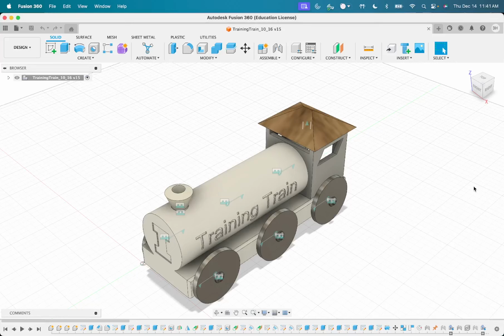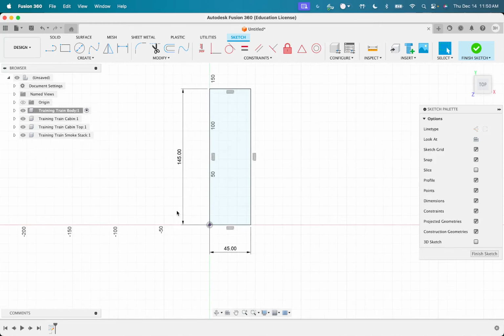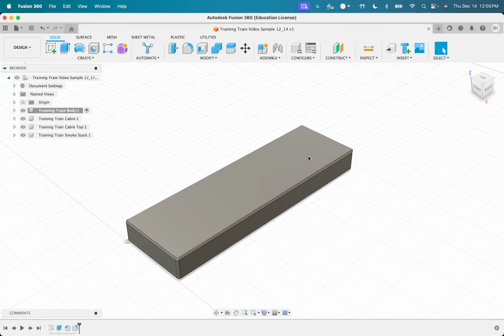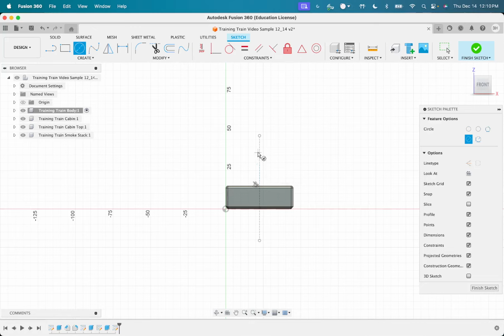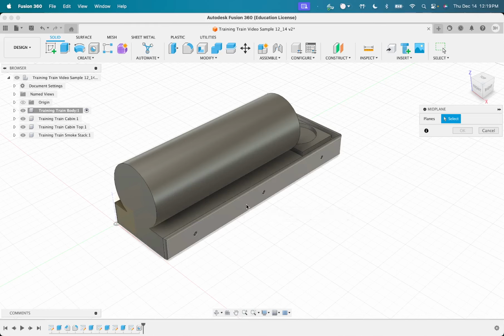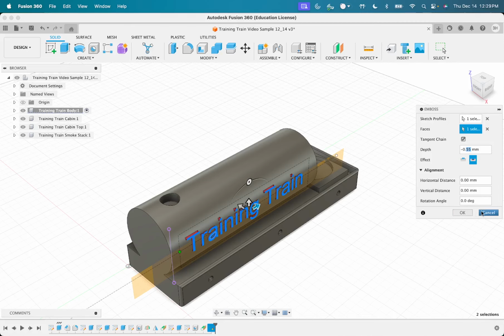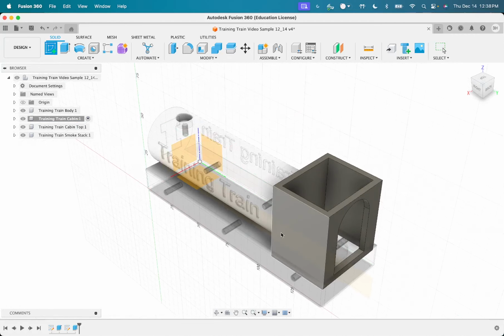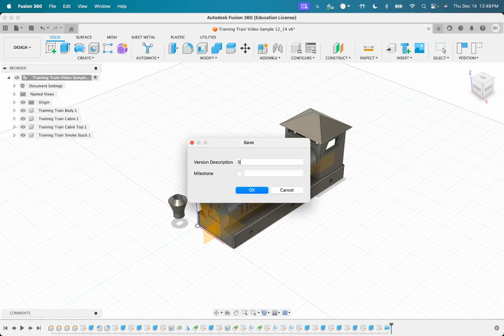Basics of Fusion 360 Modeling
In this course you will learn about the basics of Fusion 360 by building the training train. This workshop focuses on the basics of modeling in Fusion 360, this is the first course in the three-part series.
Links to the files and parts needed.

Part 1: Modeling
Part 2: Assembly
Part 3: Drafting